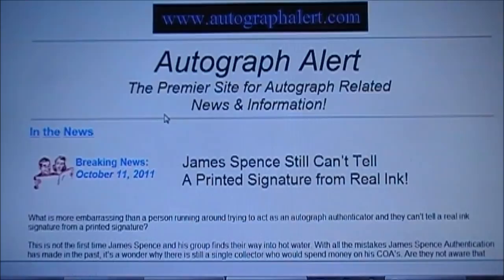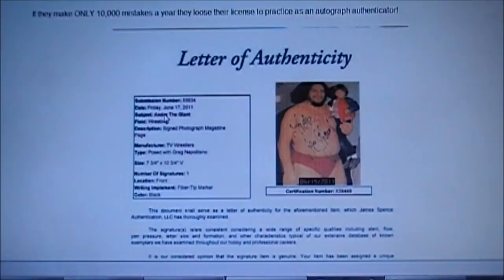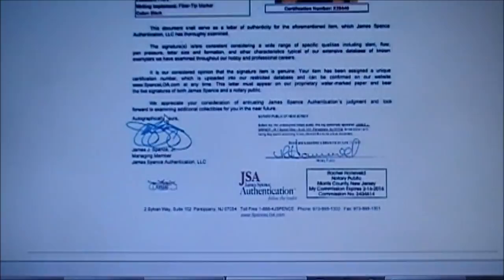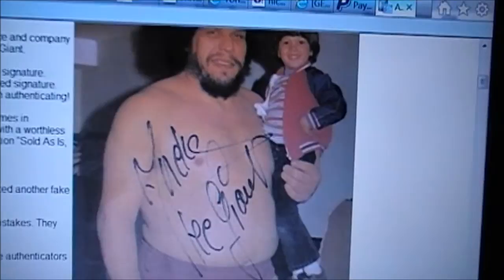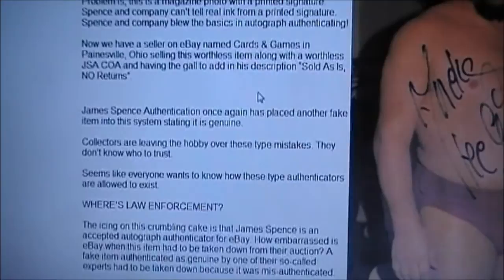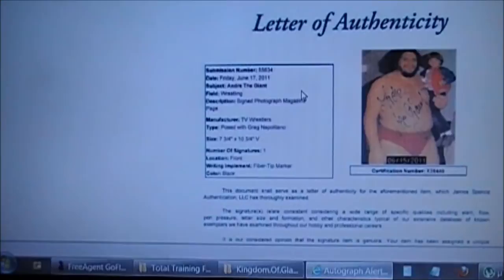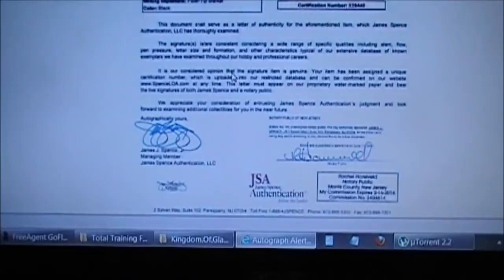JSA PSA James Spence still can't tell if it is Fake or Real... LOSER!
why do people always ask if JSA is any good, james spence was fired for being a worthless authenticator TWICE, so he formed a new company, JSA = james spence authentication with a few scamming buddies of his, they 'authenticate' thousands of WORTHLESS items a month... this video is just one example, anyways he is under FBI investigation now, see my other video about it lol

you can also find videos of this criminal authenticator doing his 'job' he authenticates counterfeit autos as real, i think he never saw an autograph that was fake because he authenticates EVERYTHING!